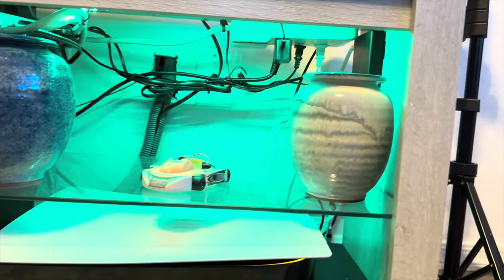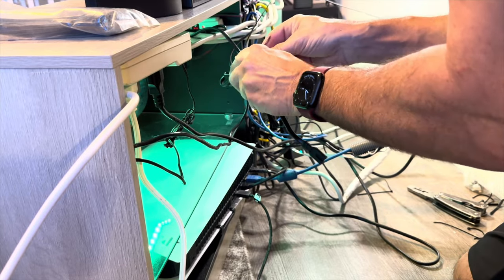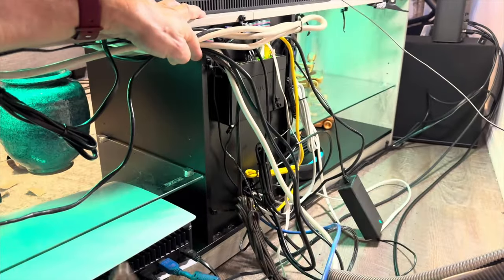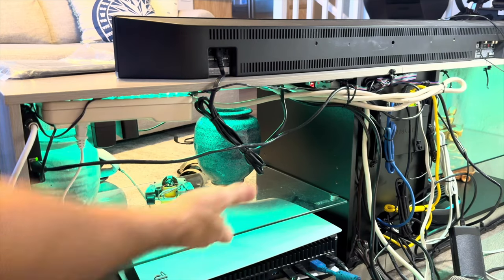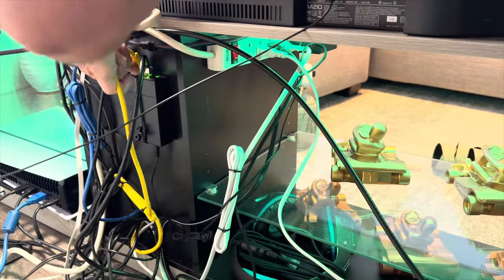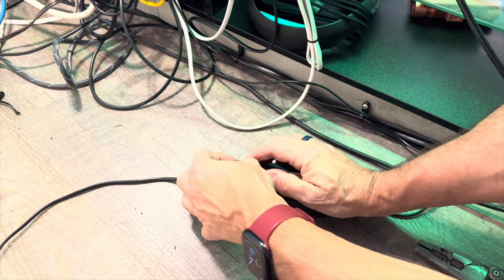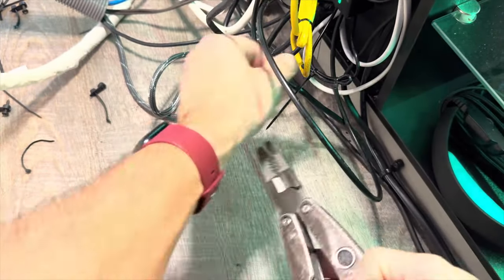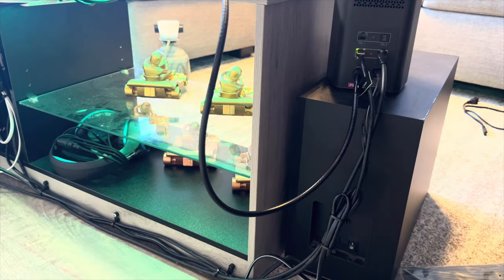Cleaning Up Cables Behind My TV Stand - Cable Management Time!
When I moved into my new house a few months ago, my cable management behind the TV stand was great. But after adding and removing gear, it became a mess. In this video, I undo the mess, bundle cables, and try to get them to disappear from view.

Zip Tie Mounts

🎸 All music on this channel by me! Need music for a project?

My gear:
PS5
PS5 Camera
Playseat Trophy
Fanatec GT DD Pro Wheels and Pedals